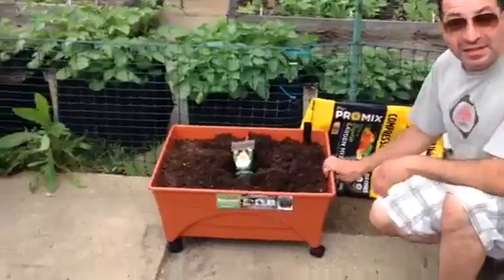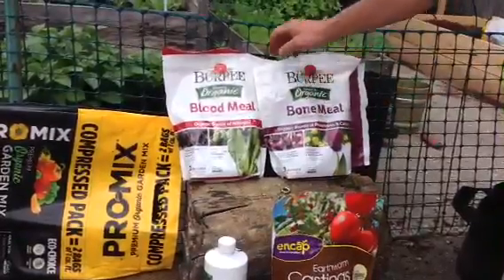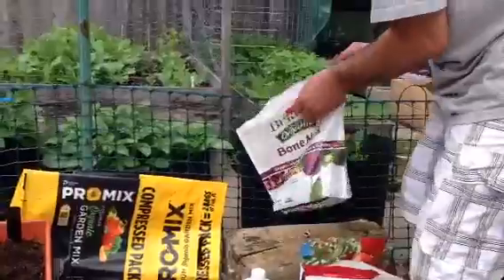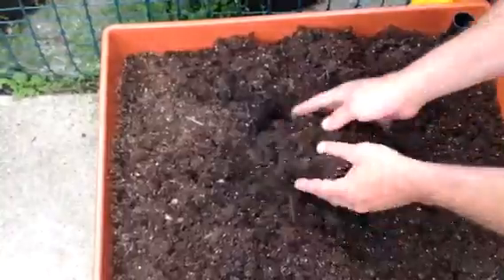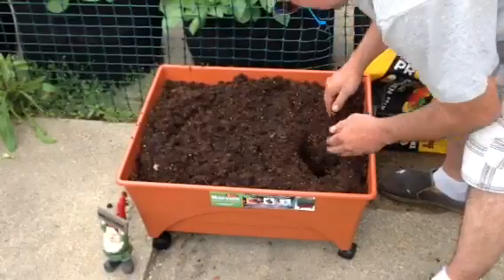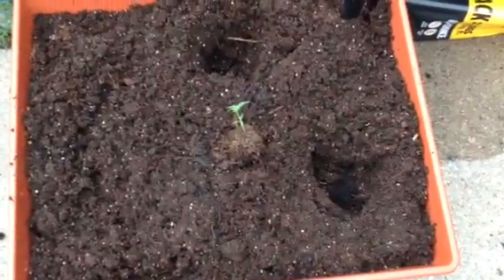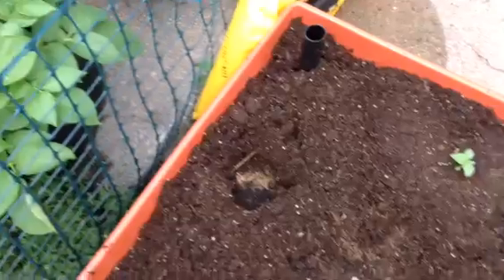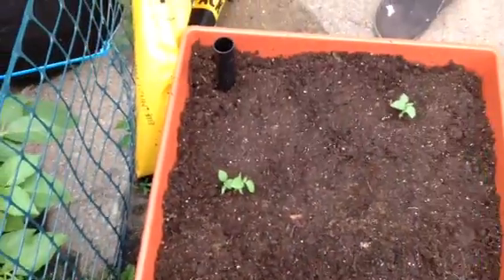New planter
Self watering planter